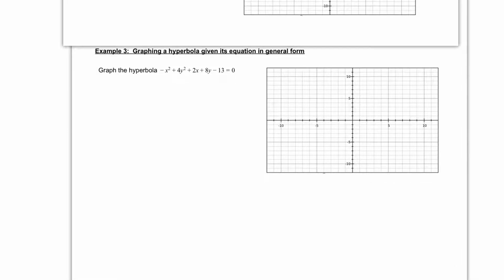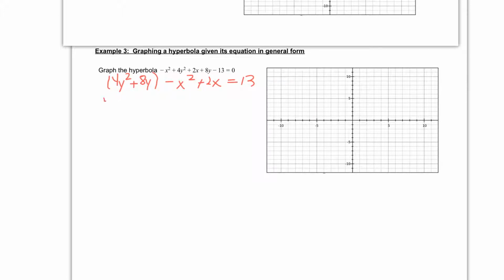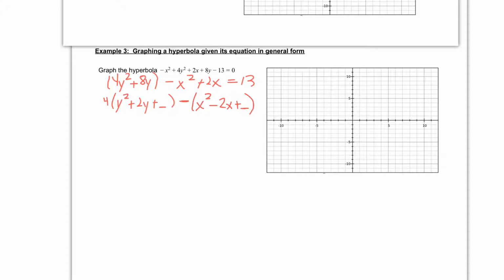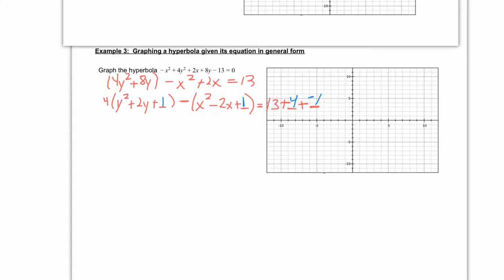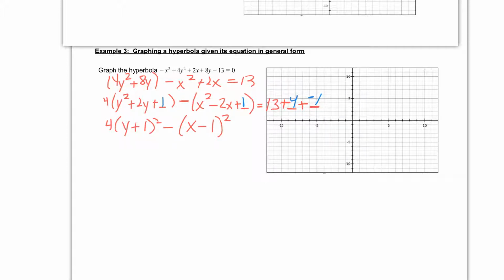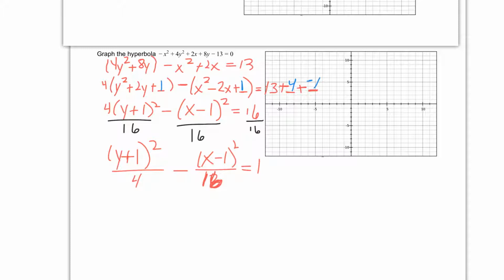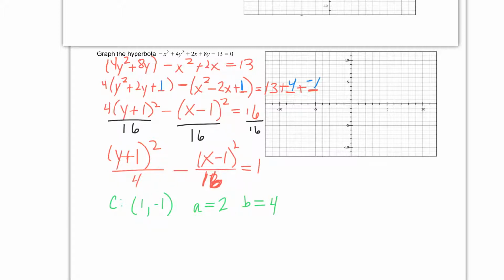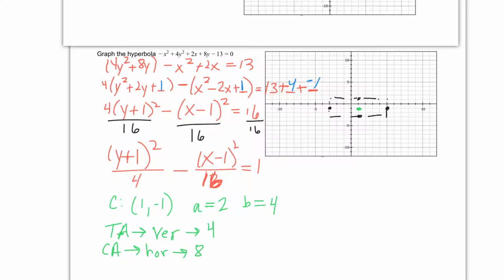Notes 7.3 day 1 ex. 3